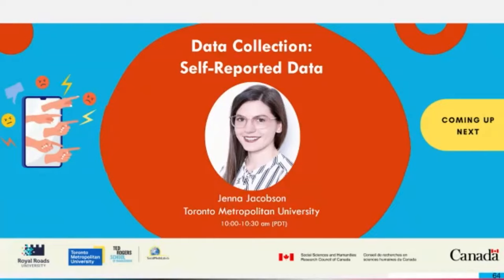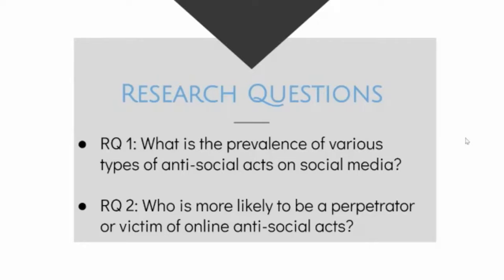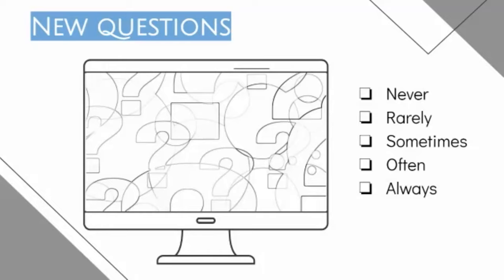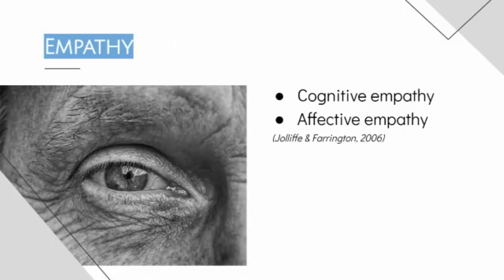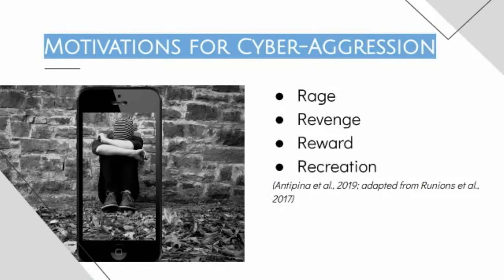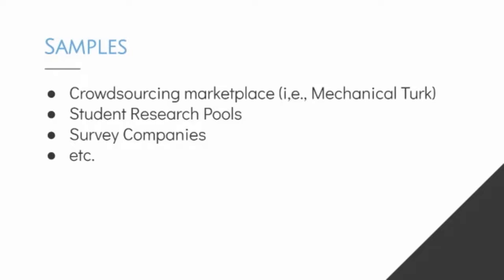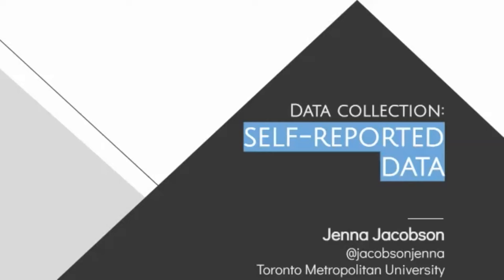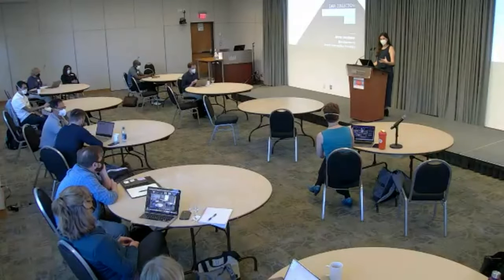Data Collection: Self-Reported Data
2022 Research Workshop on Studying Anti-Social Behaviour Online
Royal Roads University, Victoria, BC
Aug 25, 2022
Session on "Data collection: self-reported data"
Jenna Jacobson, Toronto Metropolitan University